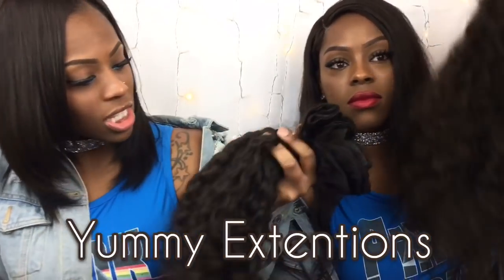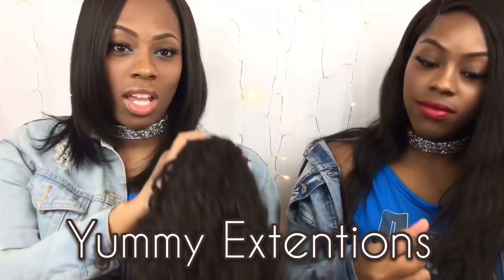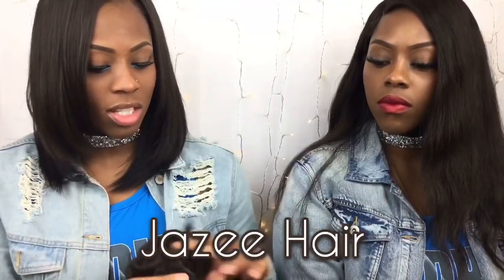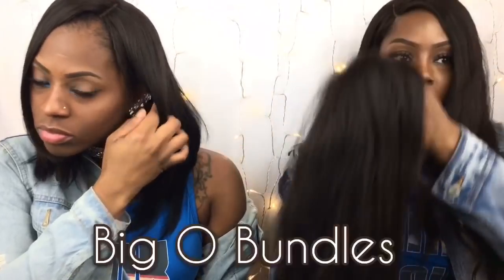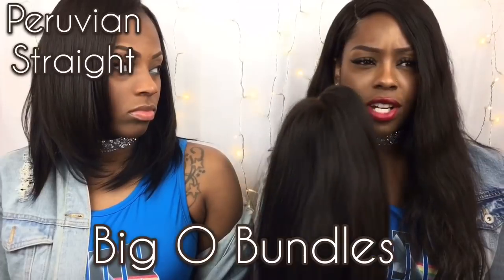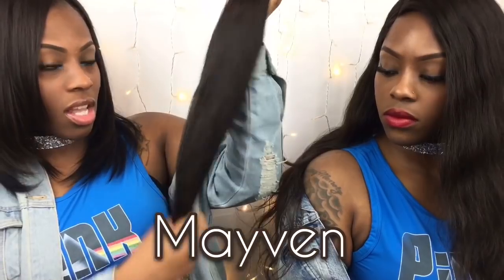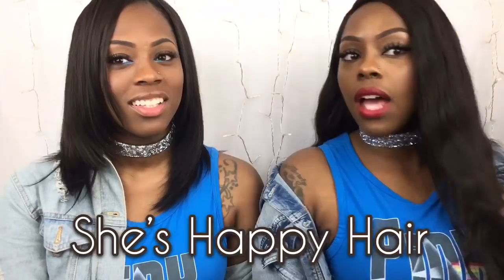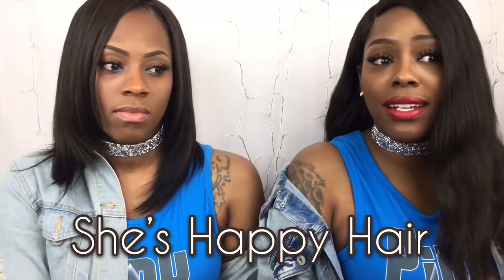HAIR DEETS!!! Our Favorite Hair Companies + Hair Maintenance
WATCH IN HD!! (We record in HD but when we upload it it’s trash) sorry.